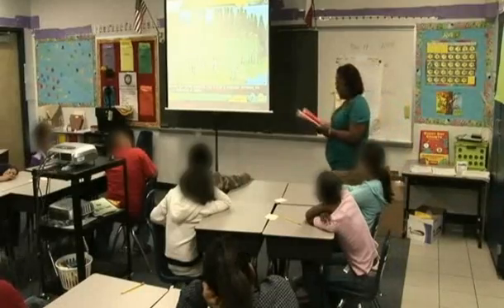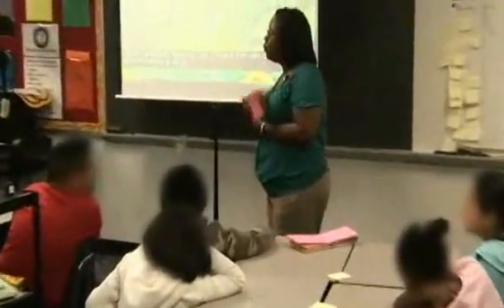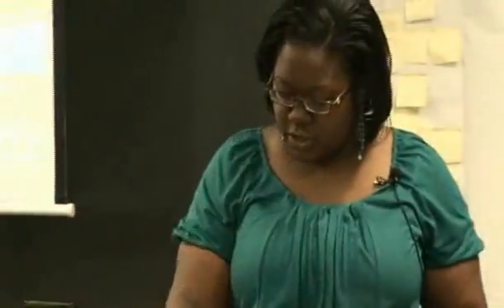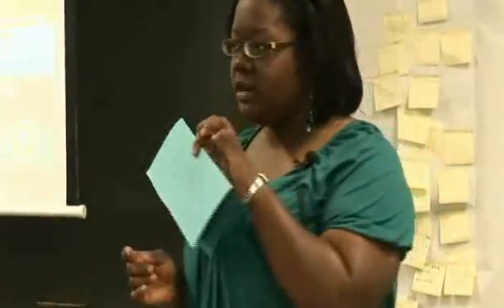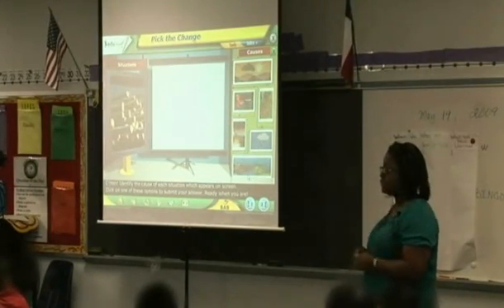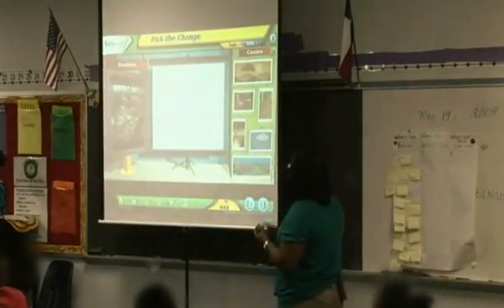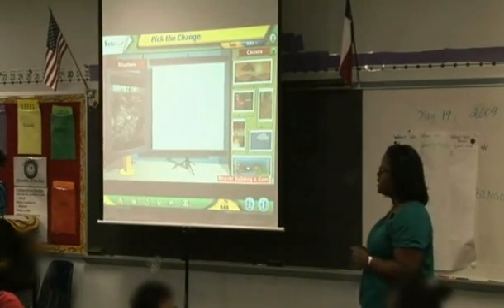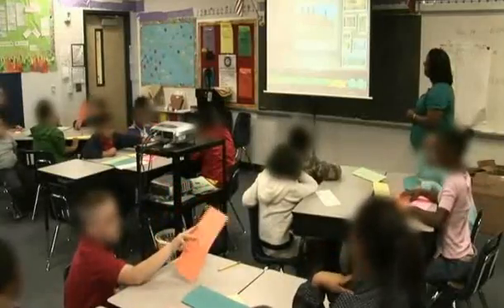Alicia Daigle, 3rd Grade, Science, George Washington Carver Elementary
"Whodunit? The beaver, us humans, the sun or fire?"